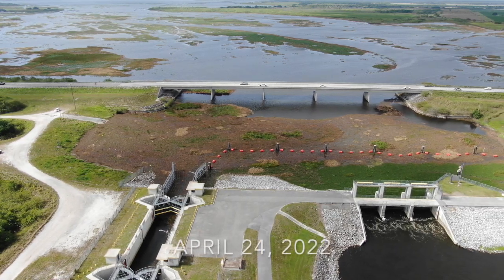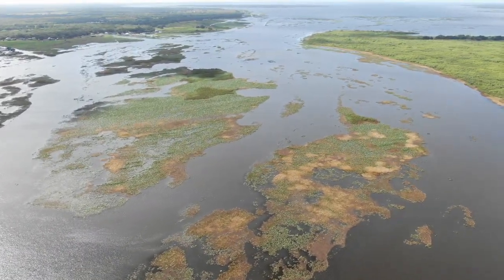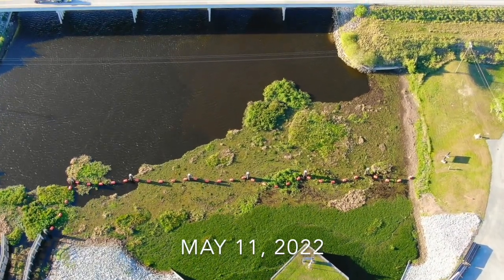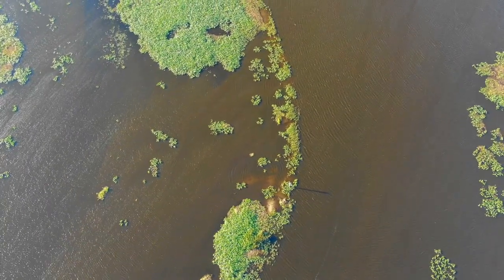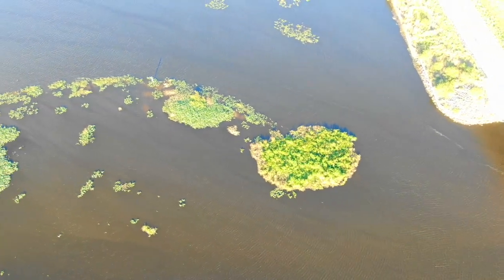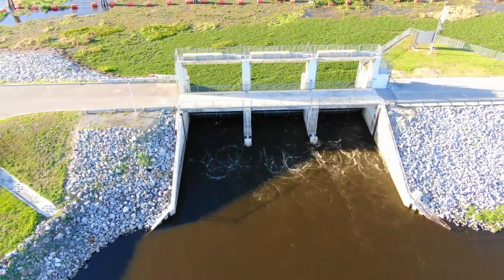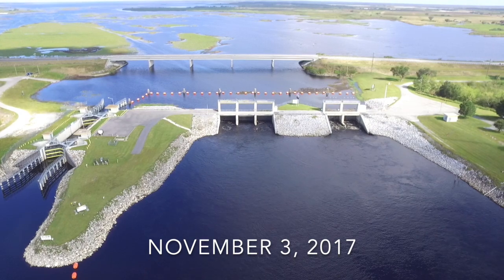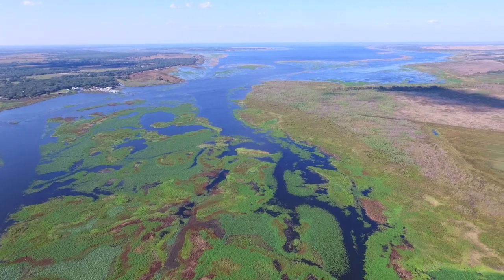Flushing Lake Kissimmee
The South Florida Water Management District sprayed herbicides in Lake Kissimmee then flushed all the dead and rotting plants down the river so they end up in Lake Okeechobee.